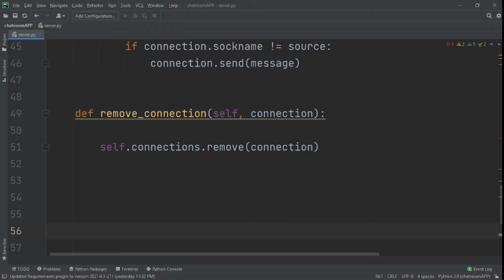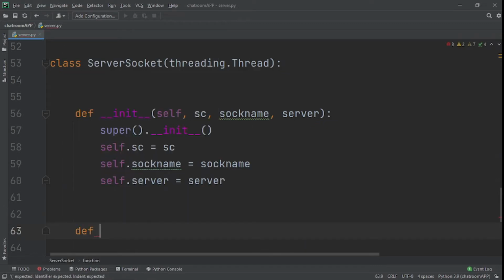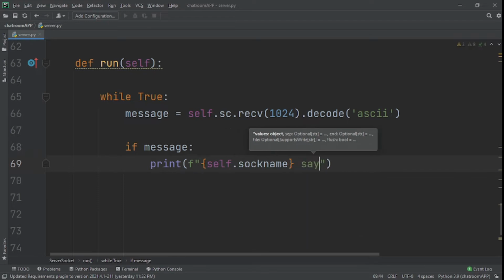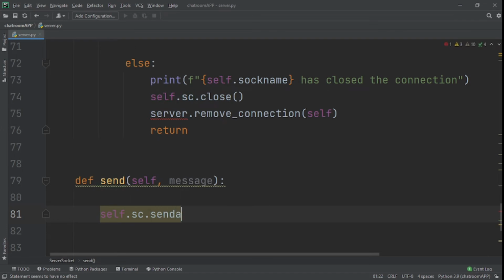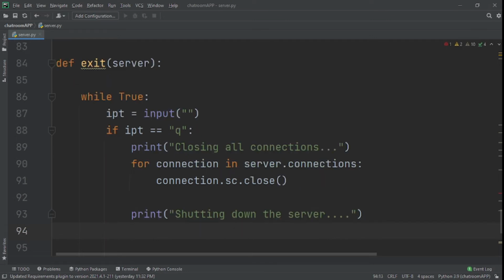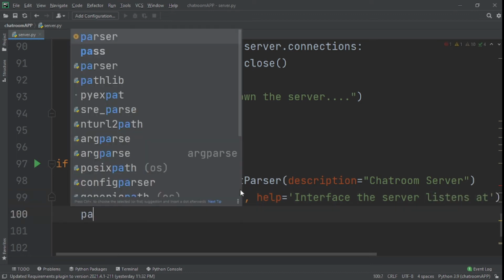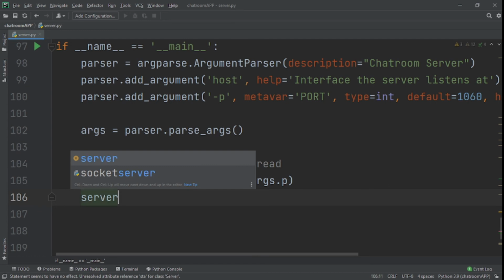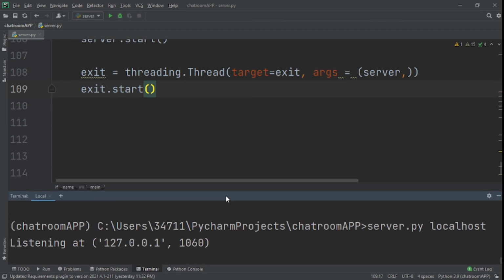Build a GUI chat application in python | How to build Easy chat app using python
Gui chat application in python | How to build Easy chat app using python
In this video we will learn how to create an Easy Python chat with a graphical user interface. In this video we focus on the server side of this gui chat app.
Thanks! You guys are awesome!